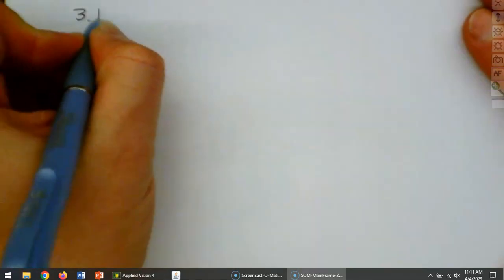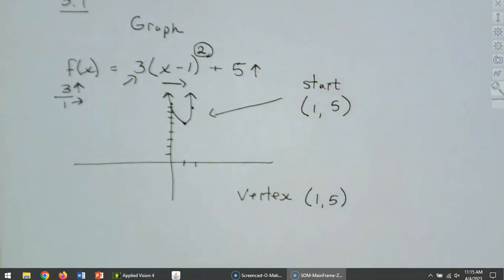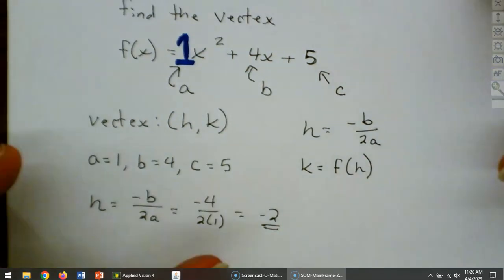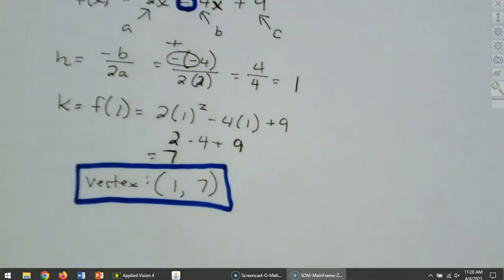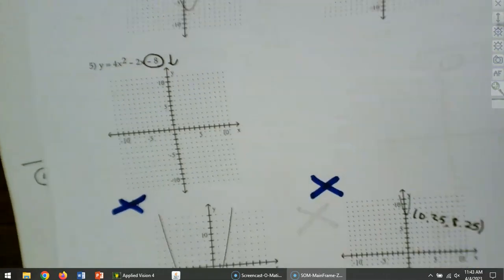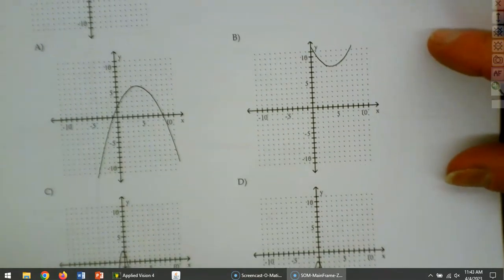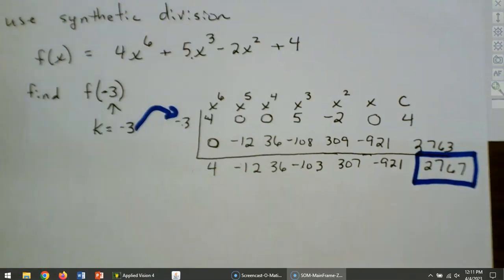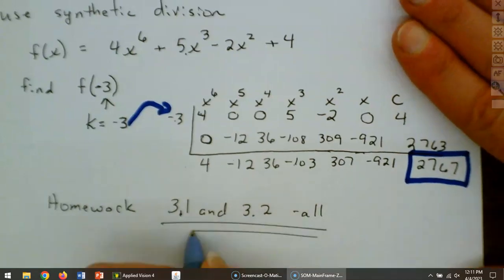Lecture April 4th College